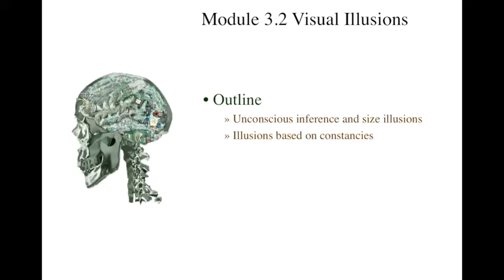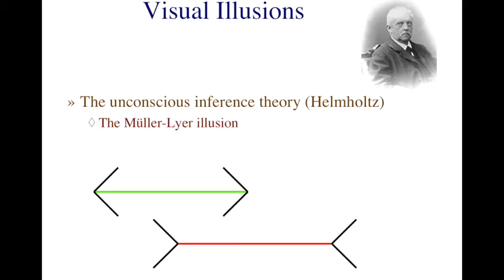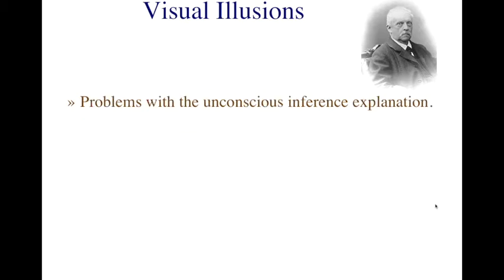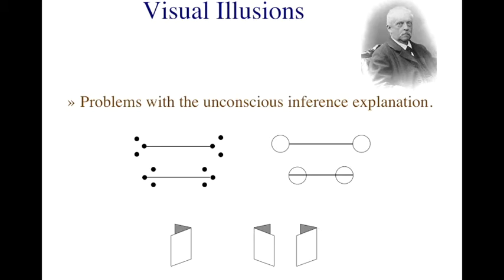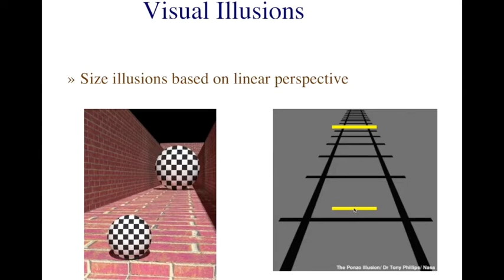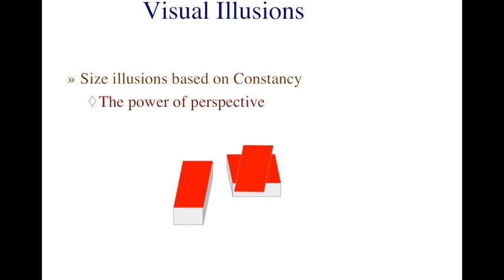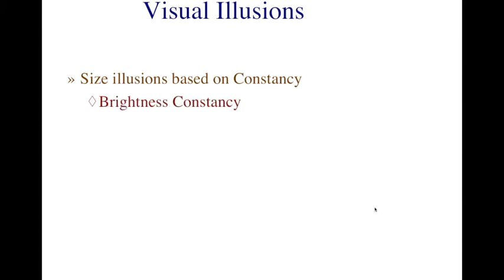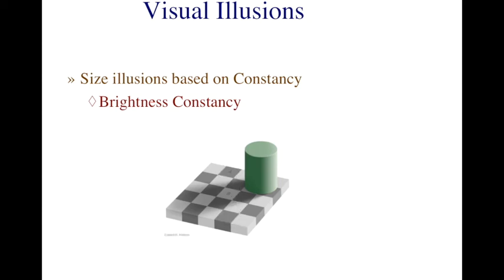PSYC 220 Module 3 Part 2 - Visual Illusions